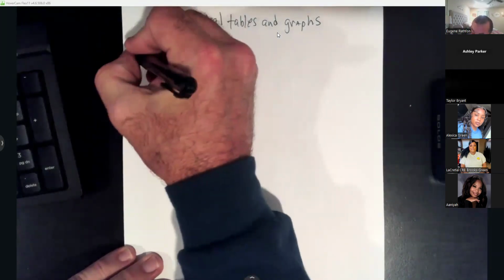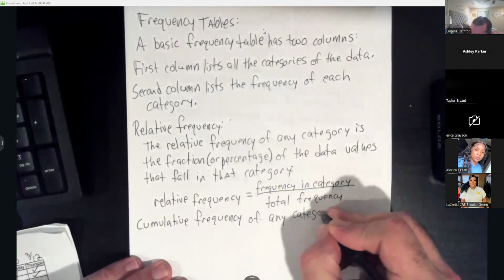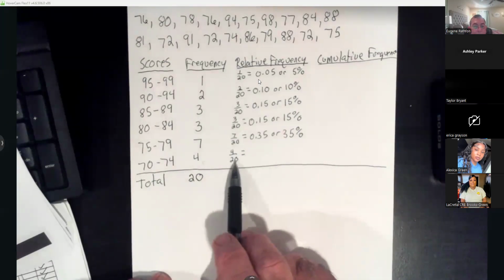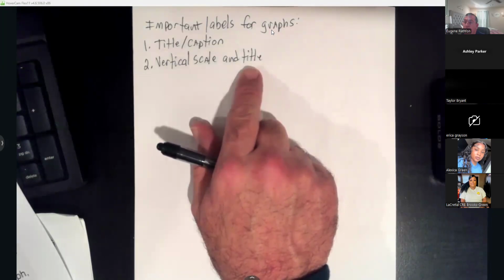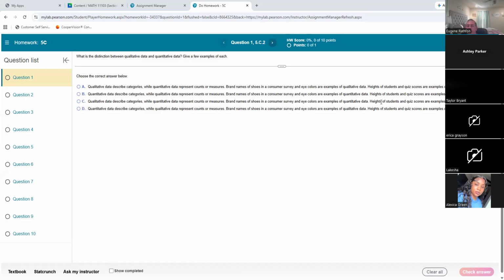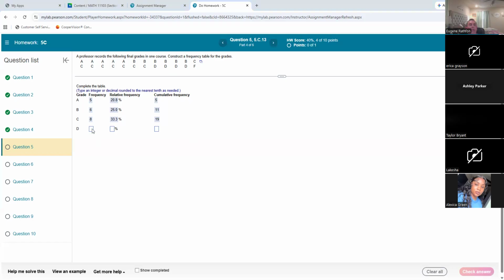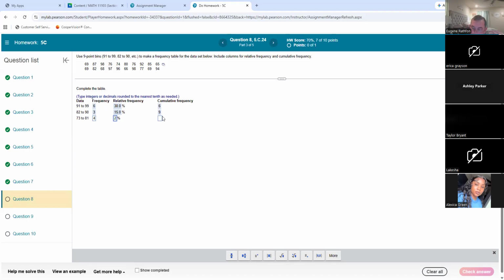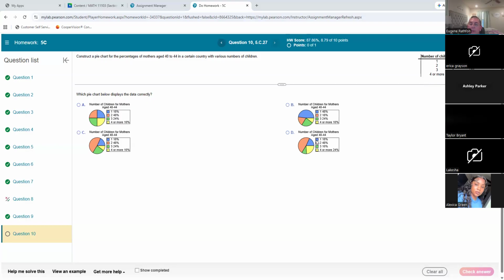Math Reasoning spring 2026 section 5C